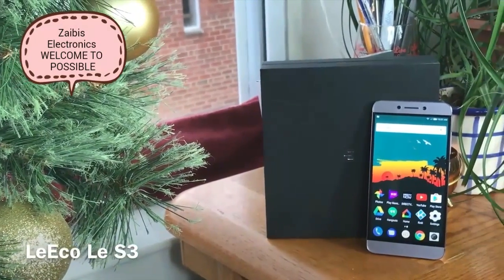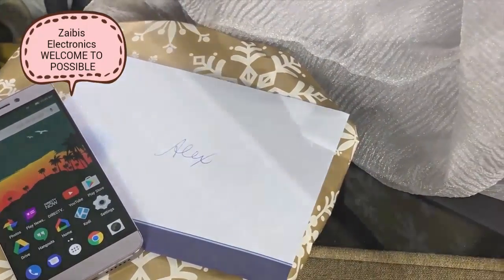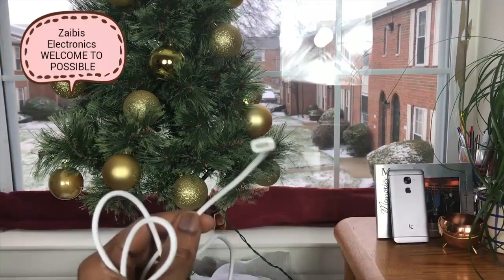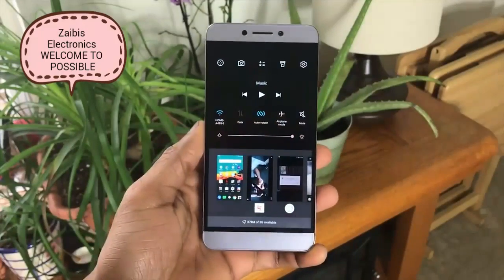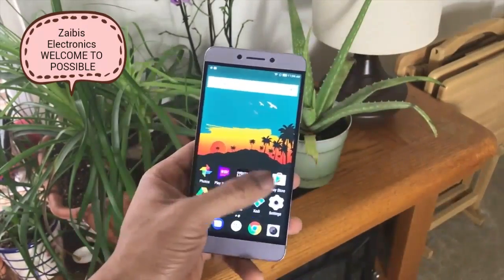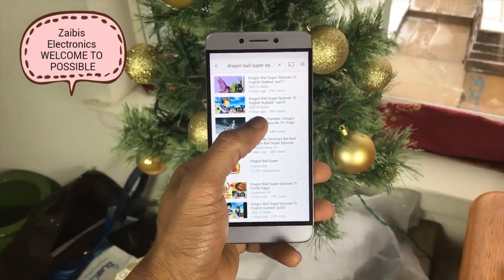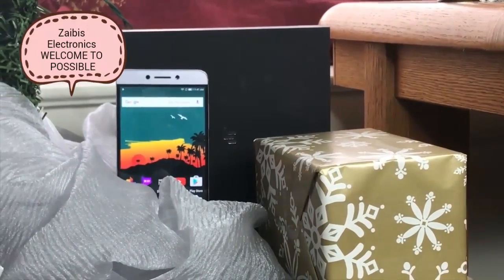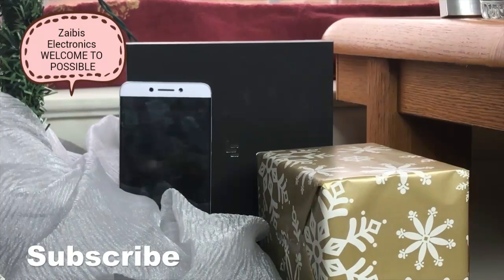LeEco Le S3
LeEco Le S3 ( Fingerprint , 3Gb Ram 32Gb Storage )
Just On Rs 18,499/- Complete Box & Acces
Released 2016, November

*New Stock
Cash On Delivery All Over Pakistan (Delivery time 1 to 5 days)
After Delivery 7 days Replacement Warranty.

CPU
Octa-core (4x1.4 GHz Cortex-A53 & 4x1.8 GHz Cortex-A72)
Chipset
Qualcomm MSM8976 Snapdragon 652
Internal
32 GB Storage
3 GB RAM
SIM
Dual SIM (Nano-SIM, dual stand-by)
Primary
16 MP, phase detection autofocus, dual-LED (dual tone) flash
Secondary
8 MP
OS
Android OS, v6.0 (Marshmallow)
Size
5.5 inches (~74.4% screen-to-body ratio)
Protection
Corning Gorilla Glass 3
Sensors
Fingerprint (rear-mounted), accelerometer, proximity, compass
Battery

➜ 1 Week Replacement Warranty

For other Details
➜ 12:00 pm TO 10:00 pm